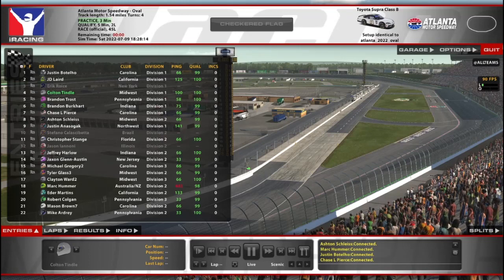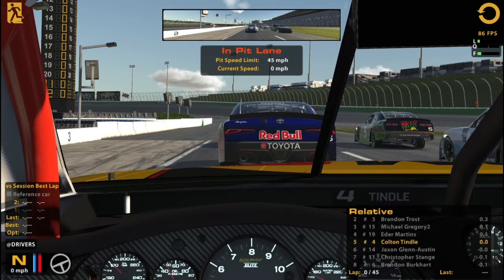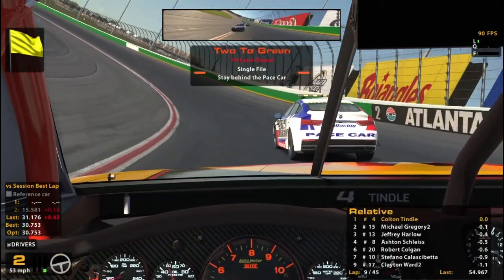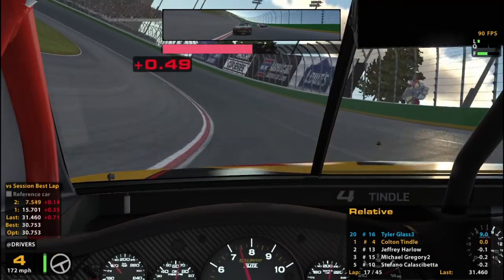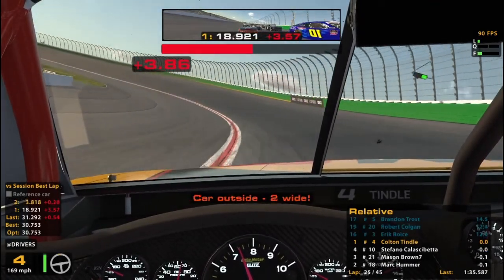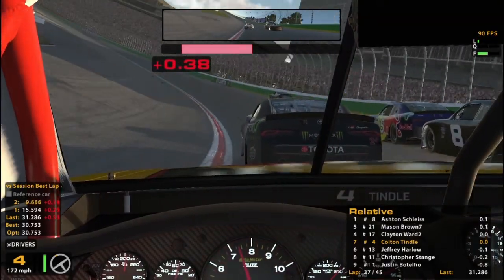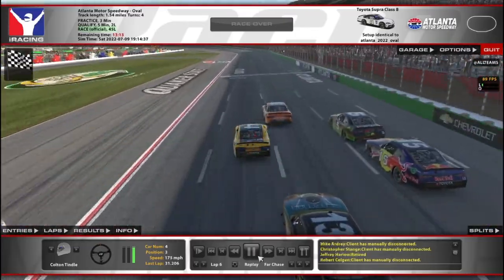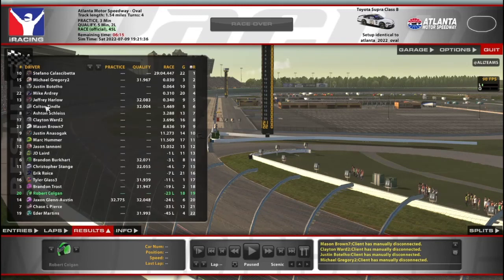B-Fixed @ Atlanta Superspeedway - I sure did drive a car - iRacing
Tires actually might be helpful, that's cool!

Chapters:
0:00 Qualifying
8:22 Race Start
11:38 Yellow Flag
16:17 Green Flag
21:48 Yellow Flag
26:19 Green Flag
36:55 White Flag
38:41 Incidents